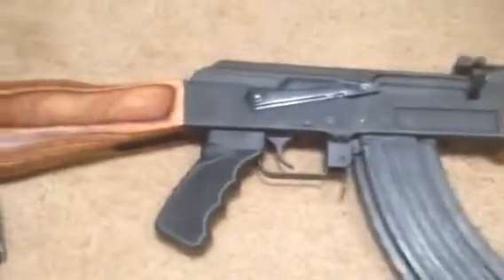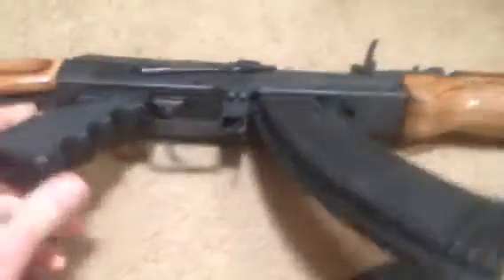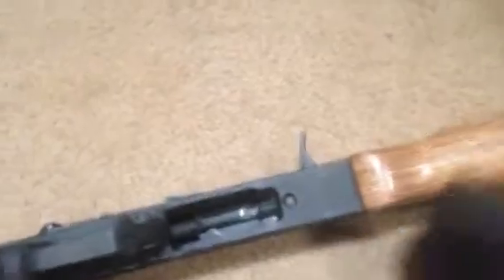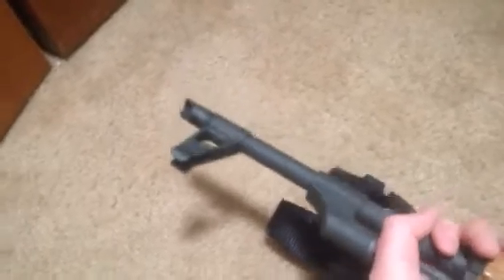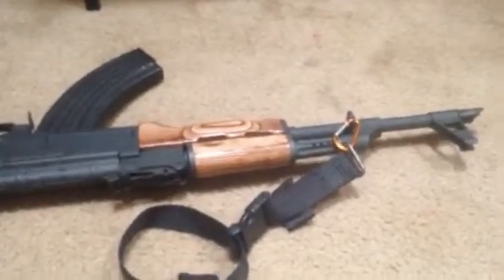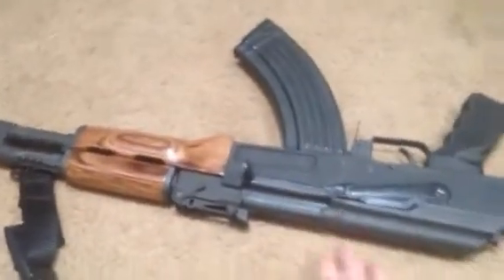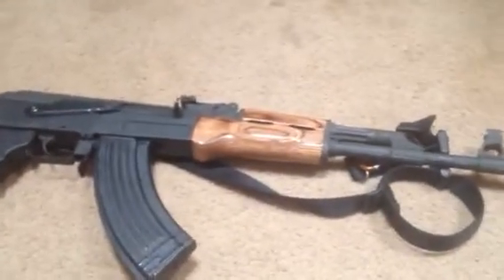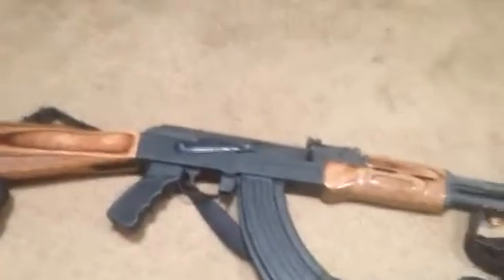C39, a look back at my first AK